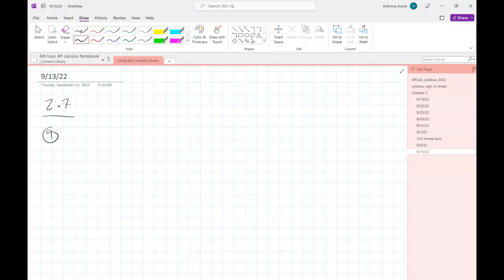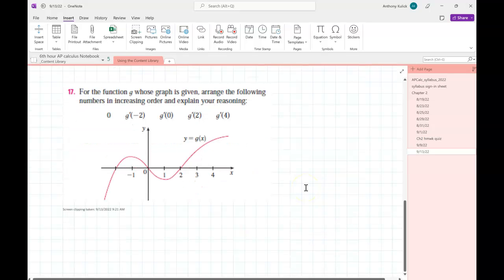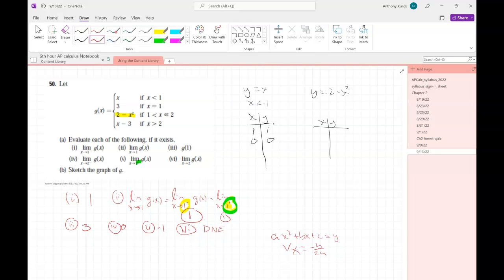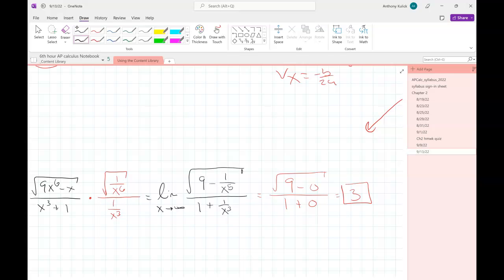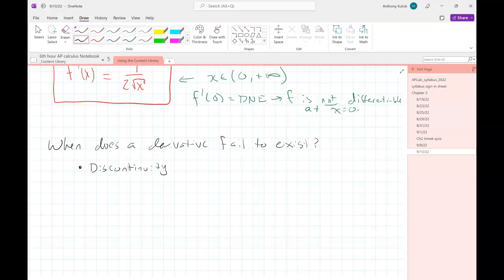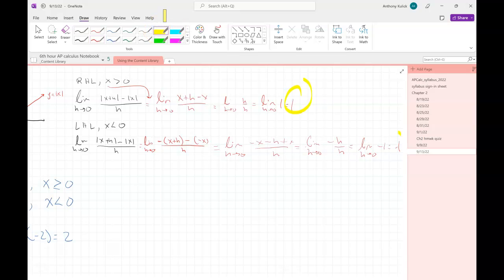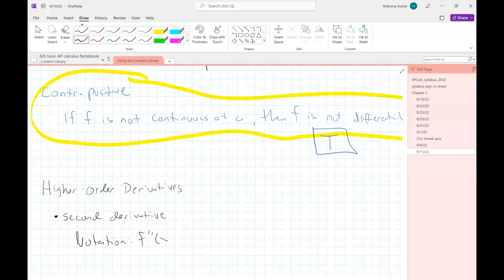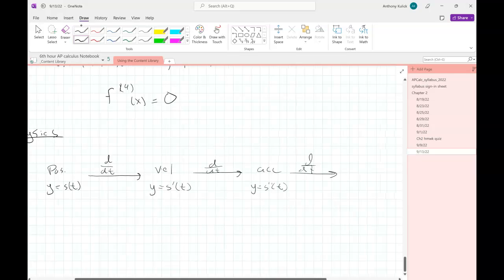9/13/22 AP calc - 6th hour